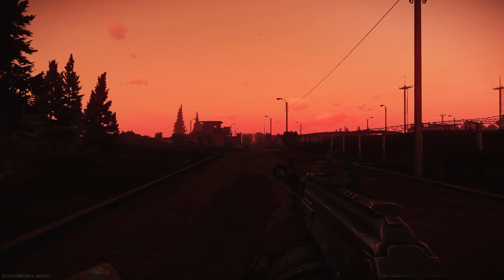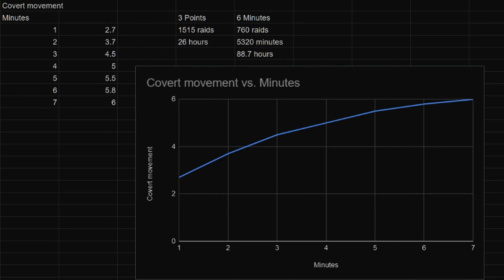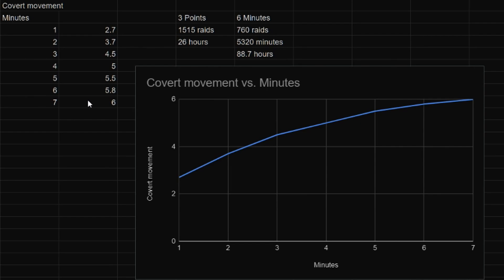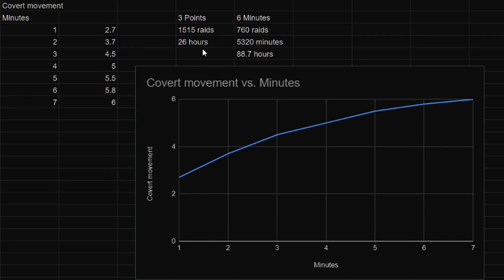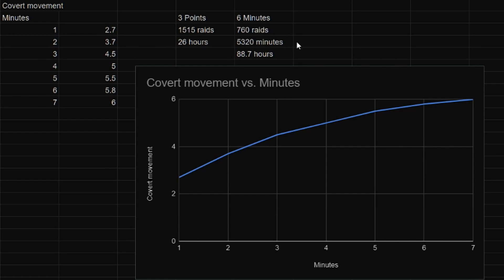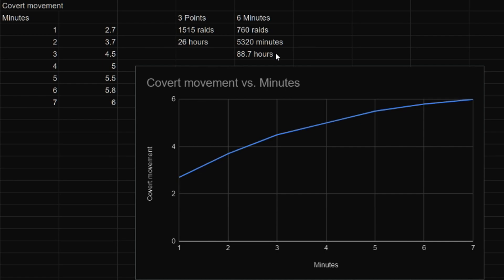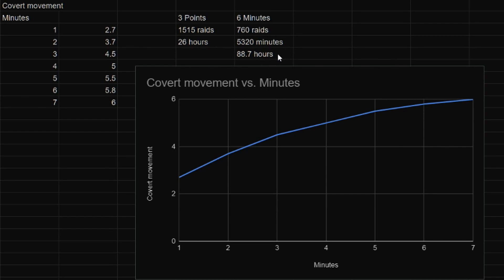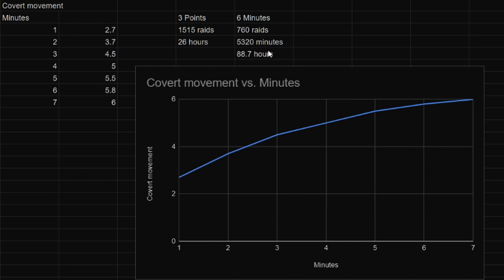Covert Movement | What it take to Maximize Skills | 12.9 | Escape from Tarkov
Covert Movement in Escape from Tarkov might be one of the least used skills even though it may be one of the best. I go over what it takes to max out covert movement. Enjoy!

FOLLOW ME  ▼